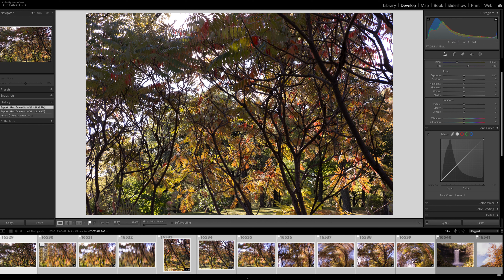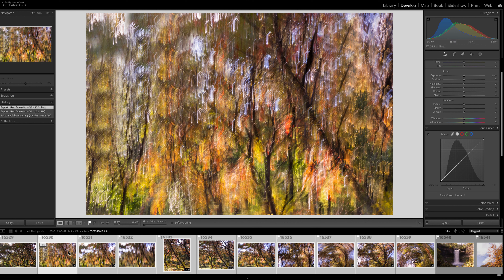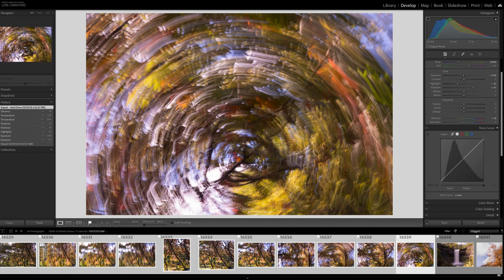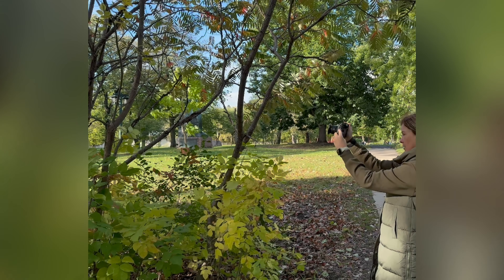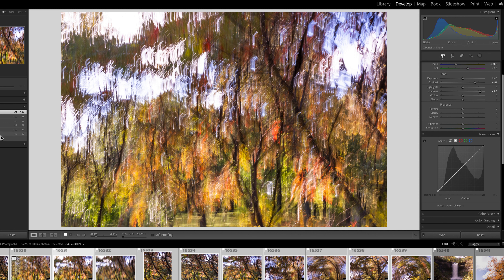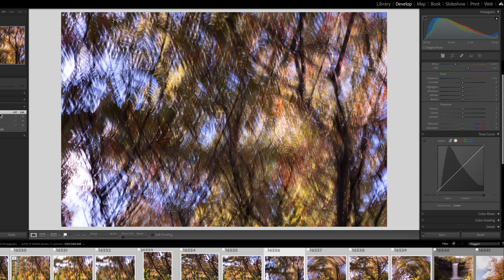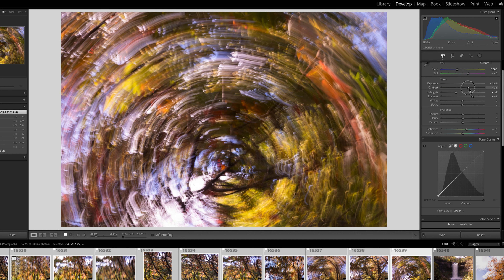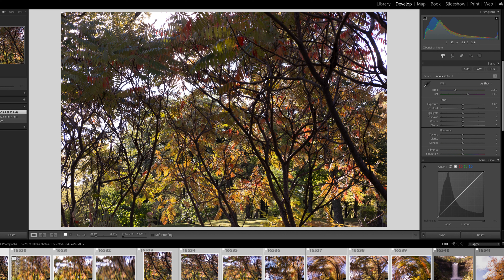A surprise subject created gorgeous stain glass abstract nature images | ICM Photography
Join me on a photo walk where looking for light, structure, and color helped me pause and play with ICM photography in a new way. We will explore shooting techniques and some quick editing.

Registration is open for my annual program - A Year of Creative Photography!